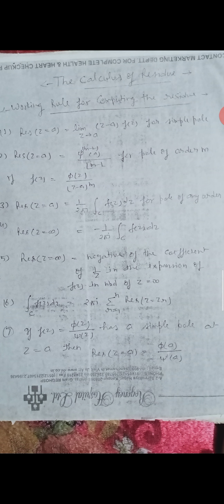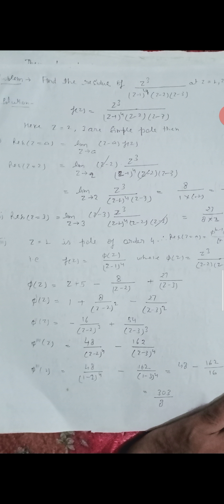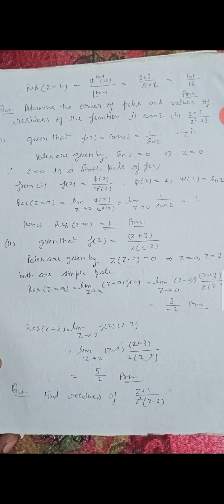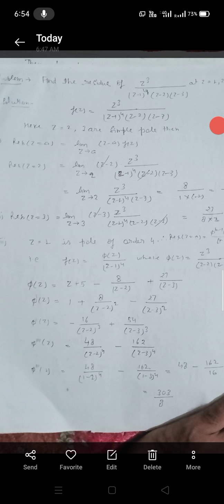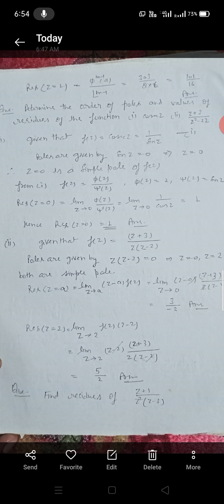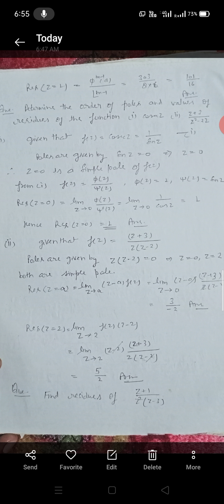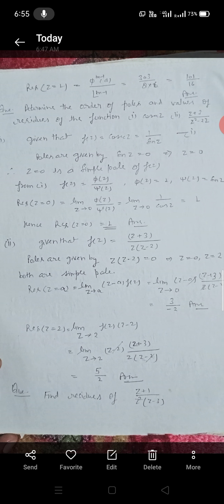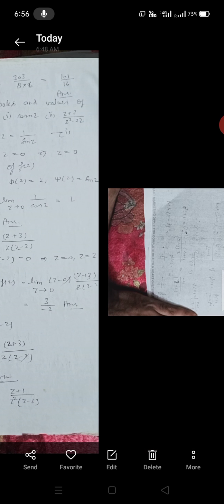Calculus of residue